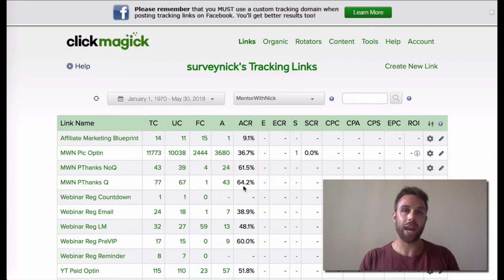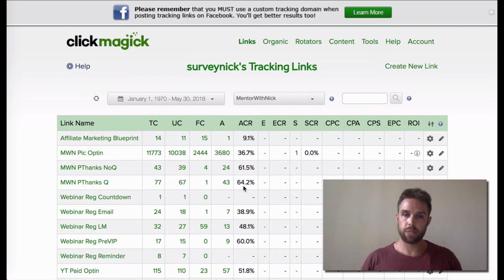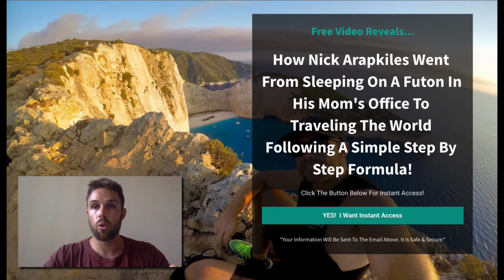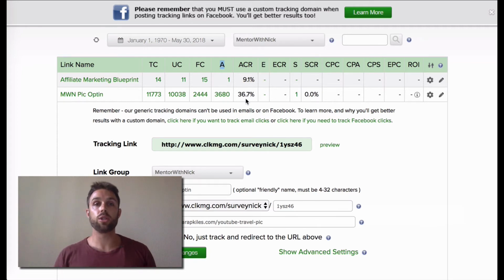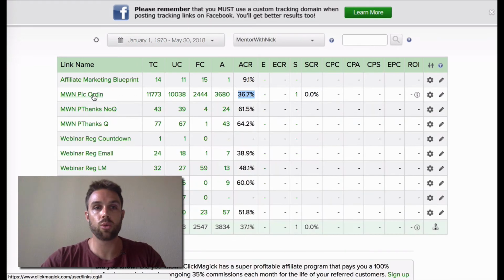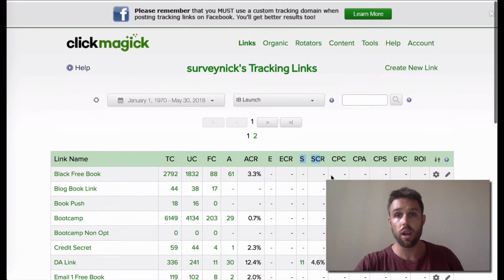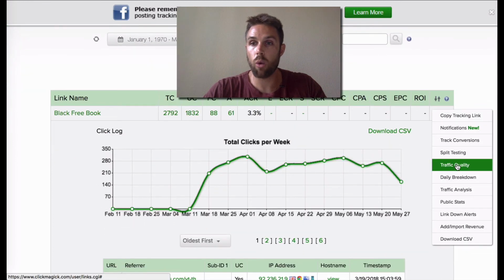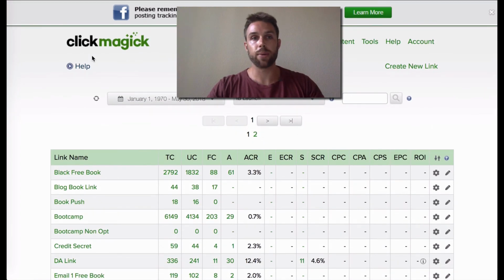Clickmagick Review | The Best Internet Marketing Tool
In this video I'll show you exactly why I've been using Clickmagick for years and why its a big reason I've been having success.

To Myself by Uplink Feat. NK

clickmagick,
clickmagick tutorial,
clickmagick for beginners,
clickmagick review,
clickmagick maxbounty,
clickmagick custom domain,
clickmagick clickbank,
clickmagick bing,
clickmagick rotator,
clickmagick facebook pixel